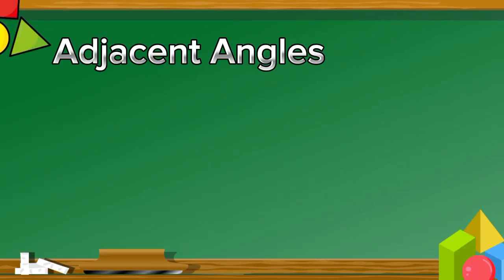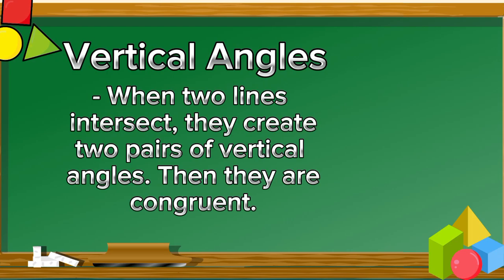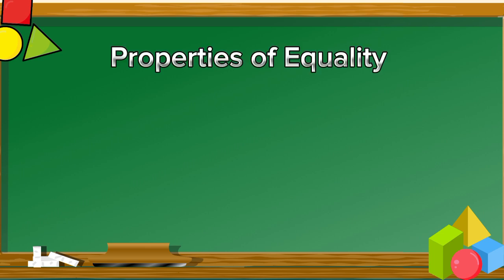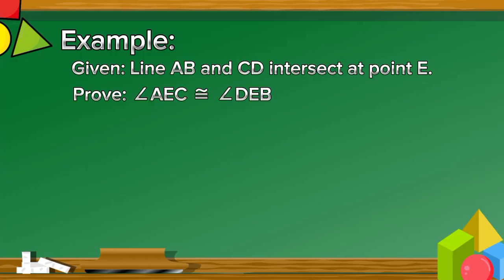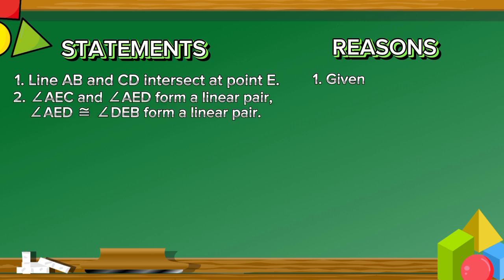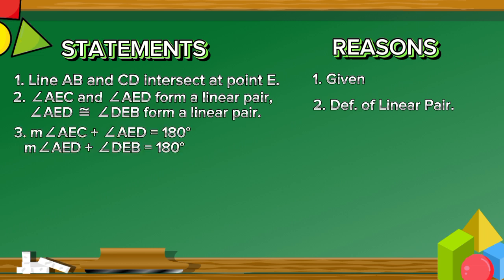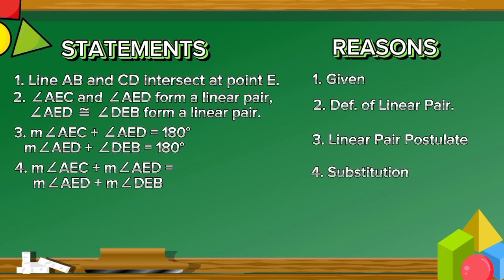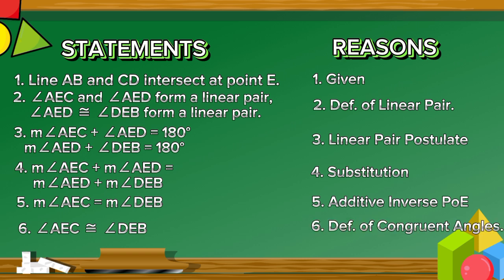Proving Angle Relationship